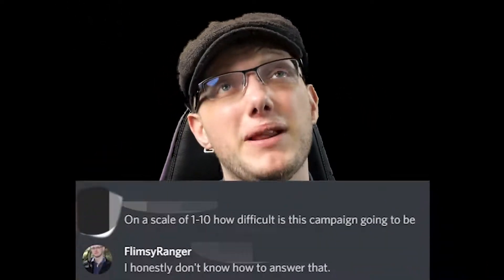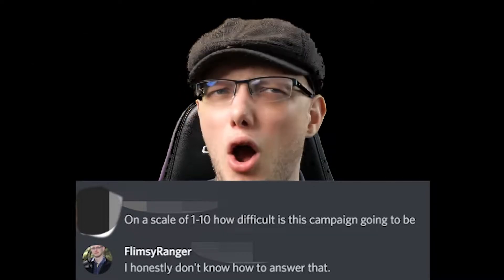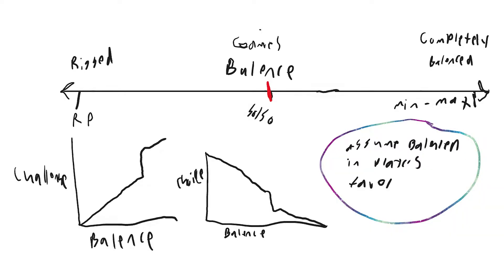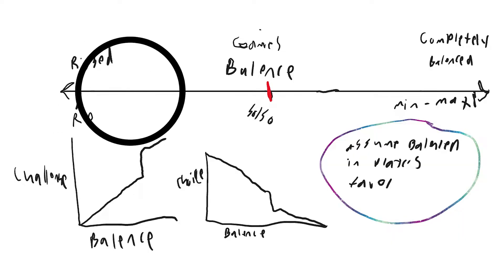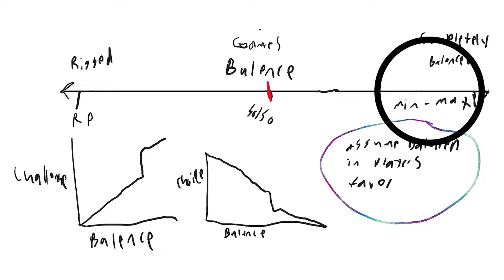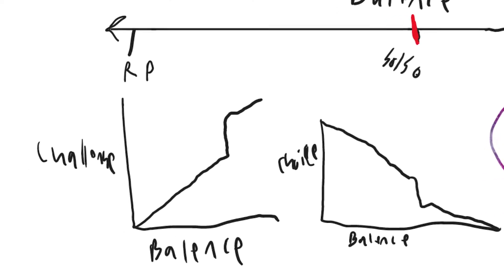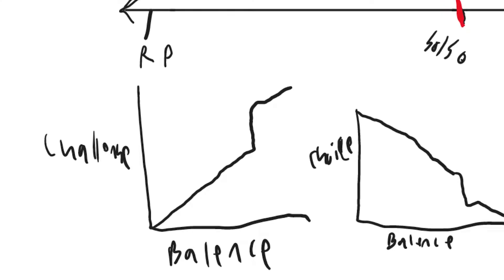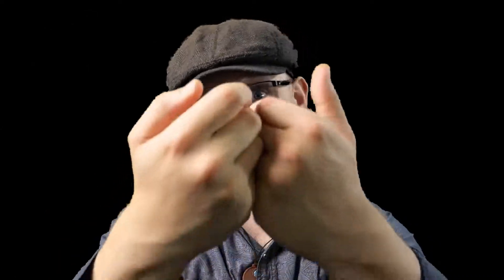D&D Is BROKEN! (On Purpose)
I discuss my philosophy on D&D balance and why the game is designed the way it is. Hope this helps someone :)

Chapters

0:00-Intro
1:00- Game Is For The Players
1:55- Thesis
2:24- Why I Think This
3:15- Why D&D Is Broken
5:00- When Balance Meets RNG
7:17- Is Balance Bad?

Socials

RoleCallrp Founders
Kai (@KailynnHarbert)
Nola (@NolaFayeDodd)
Chad (@CKnickVO)